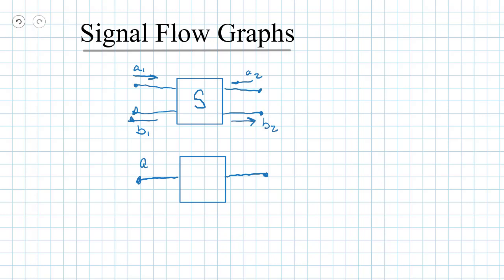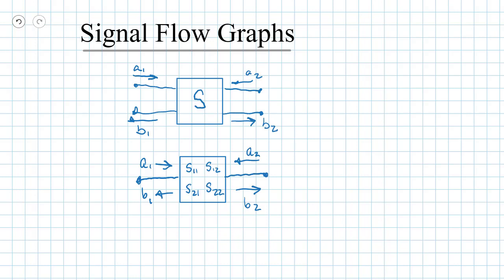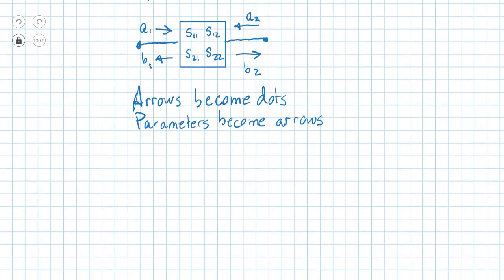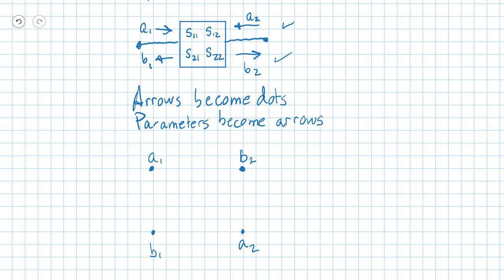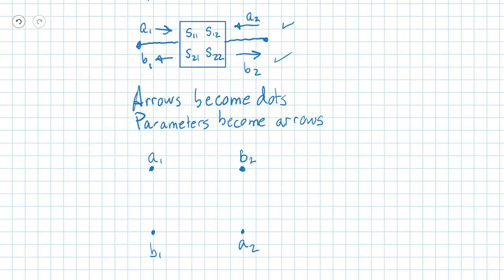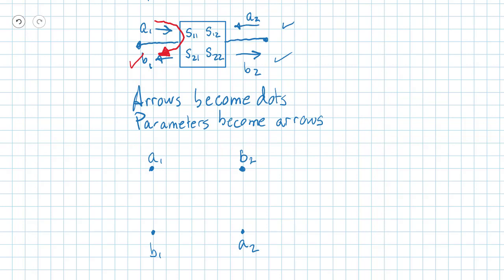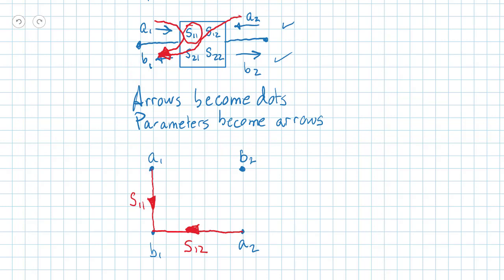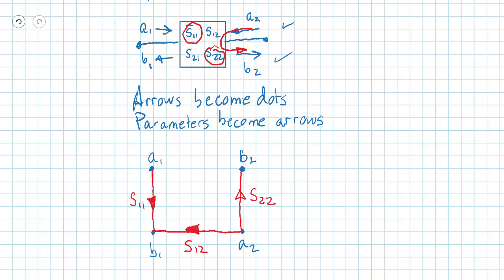Signal Flow Graphs 1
Develop signal flow graphs from S-parameter networks remembering one key aspect.